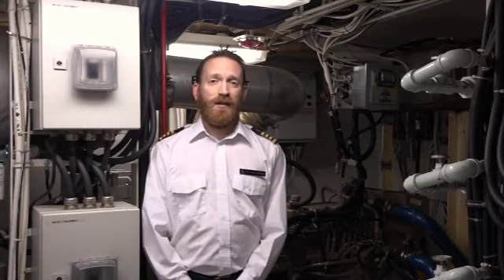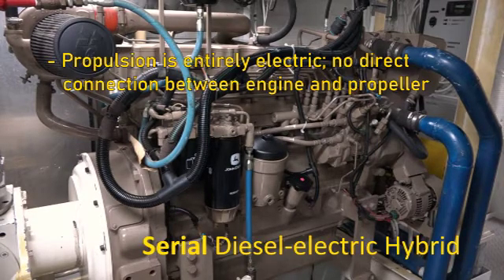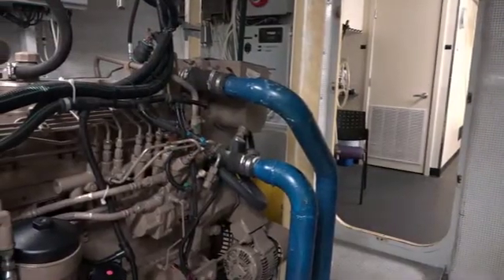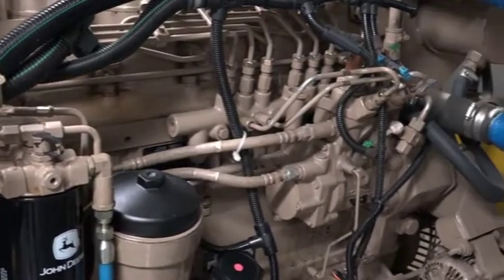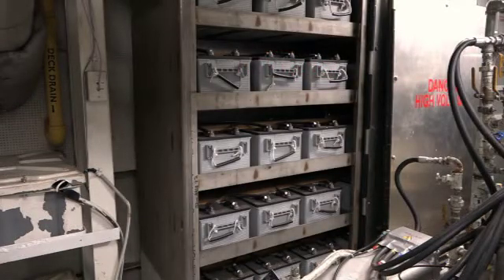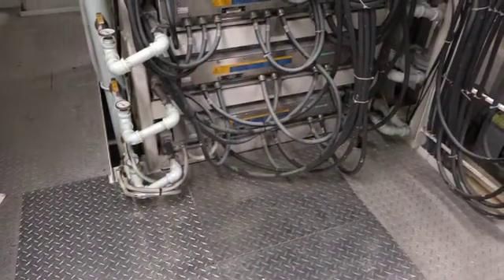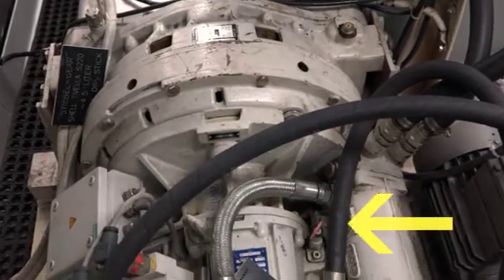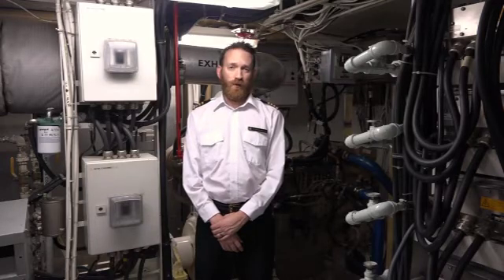Explorer Riverboat—Engine Room Tour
Captain Ryan O'Rourke discusses the power generation and propulsion systems on the Explorer riverboat. The Explorer is the world's first passenger riverboat build to LEED standards. One of its many green features is its serial diesel-electric hybrid engine.